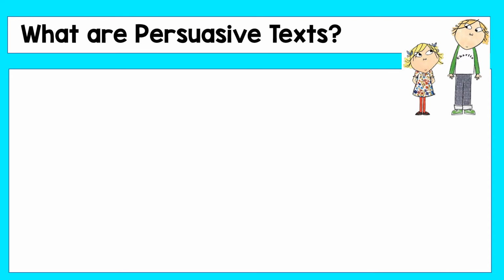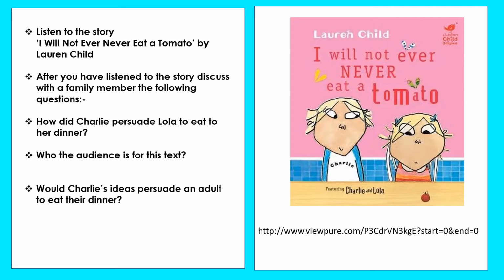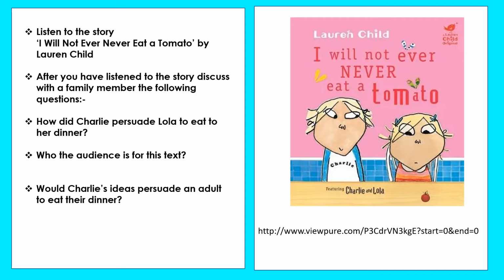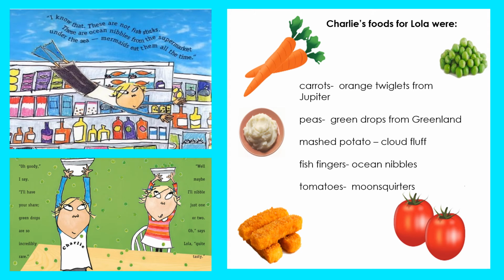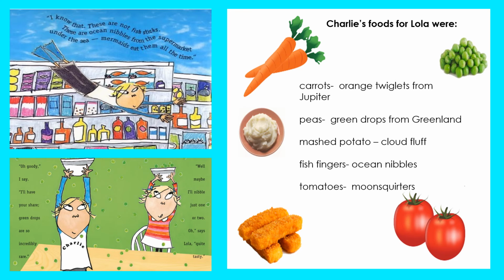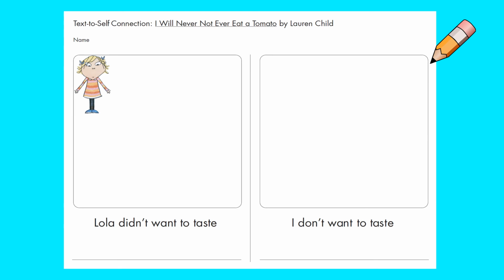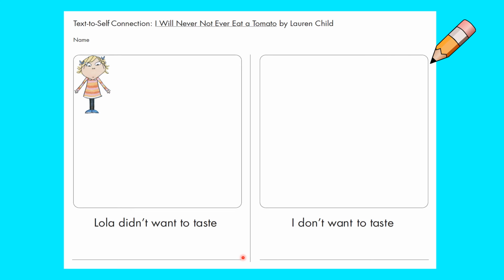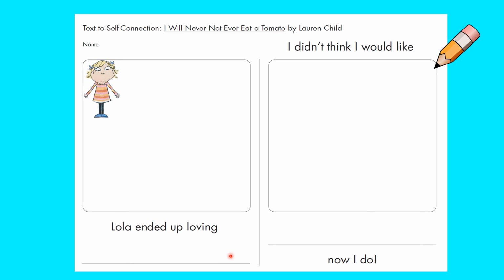9.8.21 - Year 1 & Year 2 Writing lesson 1 MONDAY